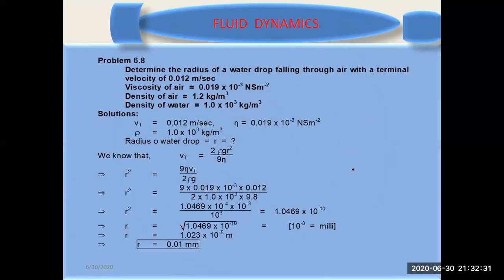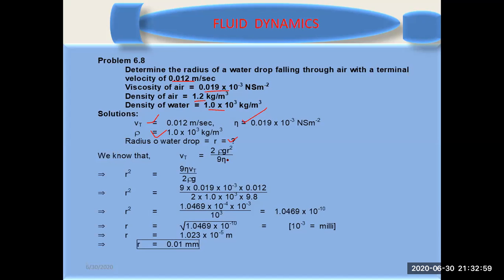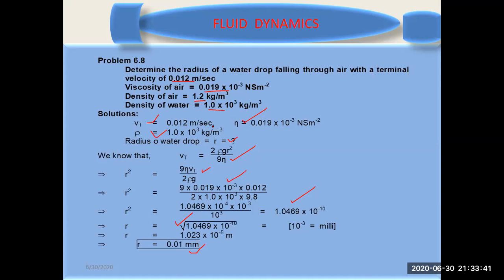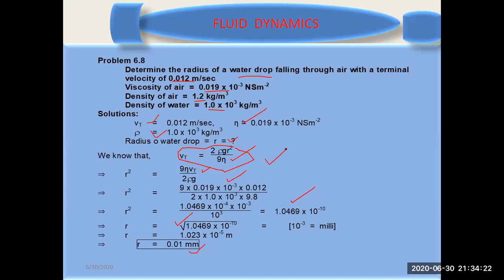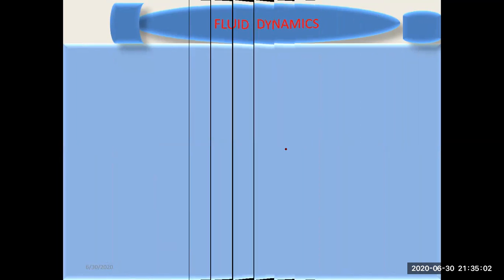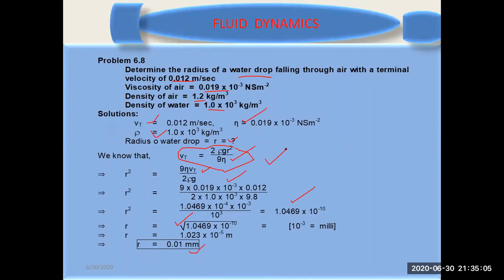FLUID DYNAMICS....Determine the radius of a water drop falling through air...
Asmr,
Mrbeast,
Lofi,
Sidemen,
Music,

Nba,
andrew tate,
Shakira,
Ukraine,
mr beast,
Xqc,
Minecraft,
Ufc,
Markiplier,
Wwe,
Pewdiepie,
dhar mann,
study with me,
Ksi,
penguinz0,
Blackpink,
Destiny,
hogwarts legacy,
tanmay bhat,
Phonk,
Valorant,
Ign,
Bts,
а4,
Songs,
taylor swift,
Hamza,
diablo 4,
Cupid,
Asmongold,
Eminem,
Cocomel,on
Ishowspeed,
Arsenal,
world affairs,
study music,
f1,
Msa,
Dream,
Song,
Ludwig,
ice spice,
Cnn,
,roblox,
Twice,
white noise,
genshin impact,
one piece,
joe rogan,
bad bunny,
peso pluma,
logan paul,
linus tech tips,
Jubilee,
kısmetse olur,
movie reaction,
Fortnite,
Chatgpt,
Hasanabi,
Trailer,
Gothamchess,
Musica,
the weeknd,
Coryxkenshin,
manchester united,
Lakers,
Podcast,
Jidion,
Karaoke,
ukraine war,
beta squad,
baby shark,
Шарий.
Memes,
jaby koay,
Jacksepticeye,
Espn,
4k,
Куплинов,
le sserafim,
C,
lofi girl,
Lck,
calm down,
Drake,
ben shapiro,
Snl,
Smosh,
News,
Squeezie,
reaction, Asmr,
Mrbeast,
Lofi,
Sidemen,
Music,

Nba,
andrew tate,
Shakira,
Ukraine,
mr beast,
Xqc,
Minecraft,
Ufc,
Markiplier,
Wwe,
Pewdiepie,
dhar mann,
study with me,
Ksi,
penguinz0,
Blackpink,
Destiny,
hogwarts legacy,
tanmay bhat,
Phonk,
Valorant,
Ign,
Bts,
а4,
Songs,
taylor swift,
Hamza,
diablo 4,
Cupid,
Asmongold,
Eminem,
Cocomel,on
Ishowspeed,
Arsenal,
world affairs,
study music,
f1,
Msa,
Dream,
Song,
Ludwig,
ice spice,
Cnn,
,roblox,
Twice,
white noise,
genshin impact,
one piece,
joe rogan,
bad bunny,
peso pluma,
logan paul,
linus tech tips,
Jubilee,
kısmetse olur,
movie reaction,
Fortnite,
Chatgpt,
Hasanabi,
Trailer,
Gothamchess,
Musica,
the weeknd,
Coryxkenshin,
manchester united,
Lakers,
Podcast,
Jidion,
Karaoke,
ukraine war,
beta squad,
baby shark,
Шарий.
Memes,
jaby koay,
Jacksepticeye,
Espn,
4k,
Куплинов,
le sserafim,
C,
lofi girl,
Lck,
calm down,
Drake,
ben shapiro,
Snl,
Smosh,
News,
Squeezie,
reaction, Determine the radius of a water drop falling through air with a terminal velocity of 0.012 m/sec
 Viscosity of air  =  0.019 x 10-3 NSm-2
 Density of air  =  1.2 kg/m3
 Density of water  =  1.0 x 103 kg/m3